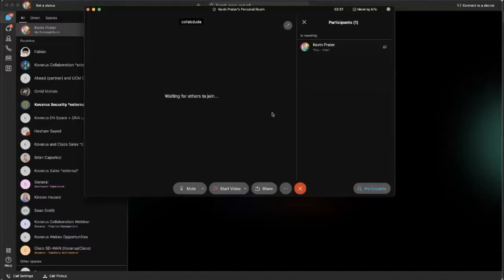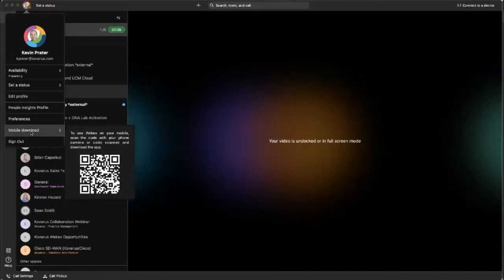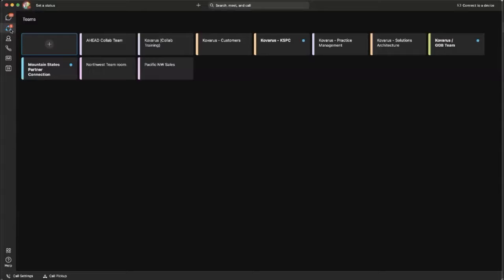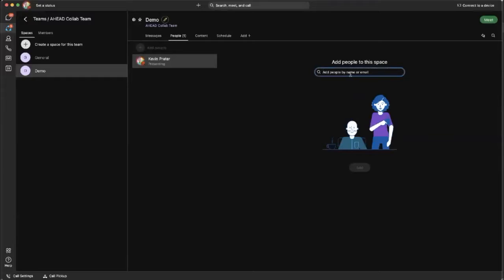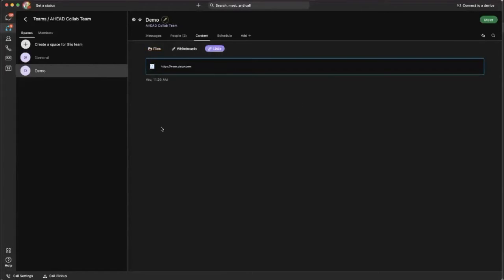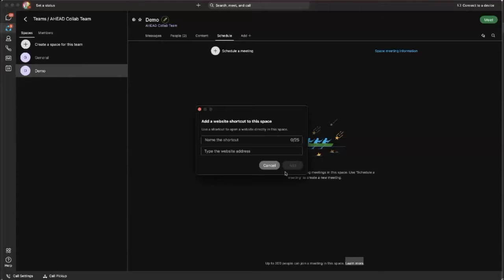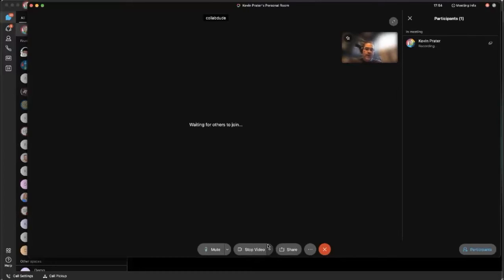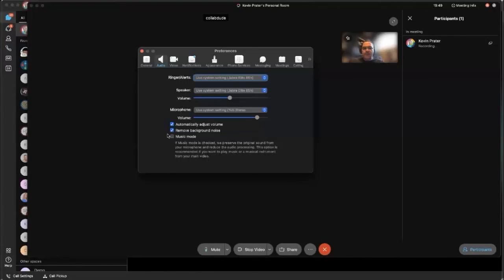Webex Desktop Application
A brief walk-through of the unified Webex Desktop Application.